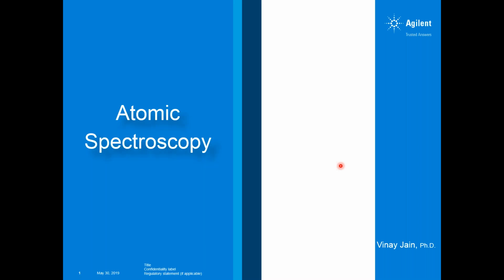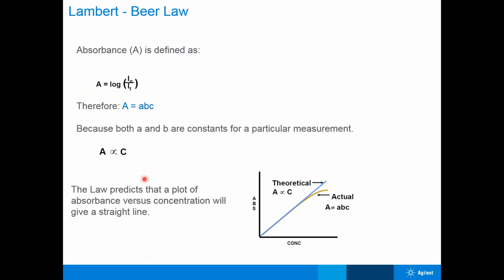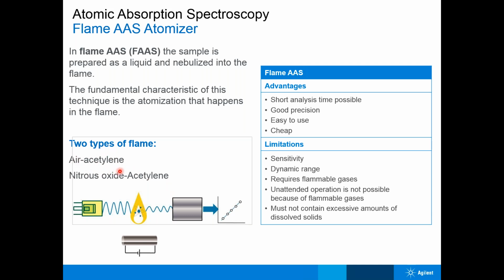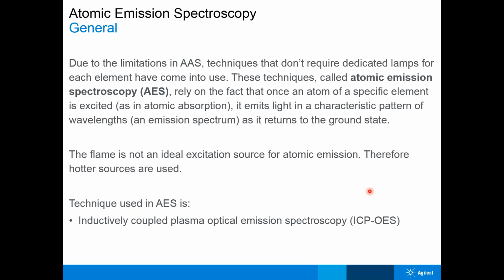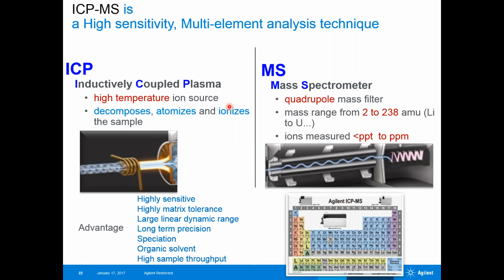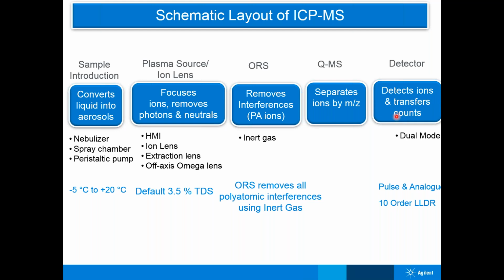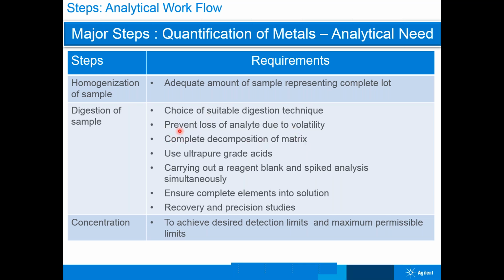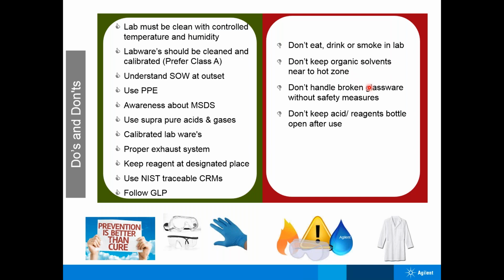Atomic Absorption Spectroscopy Atomic Emission Spectroscopy ICP MS